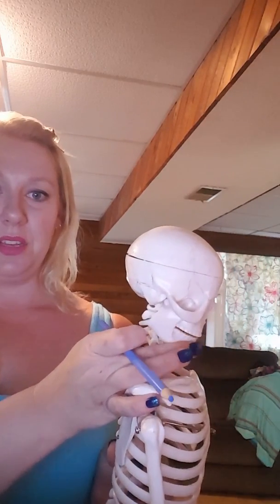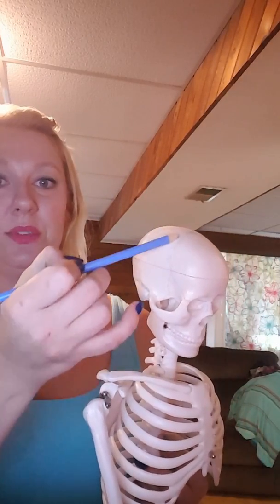Axial part 1